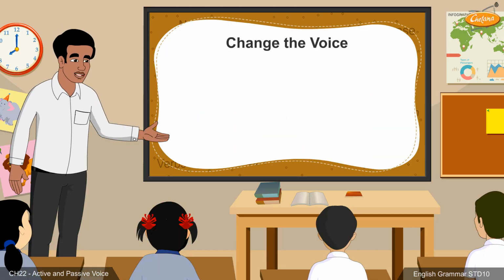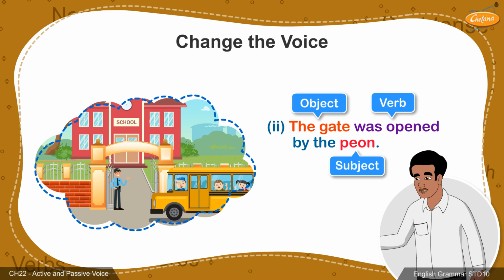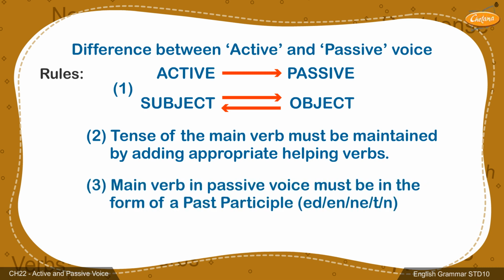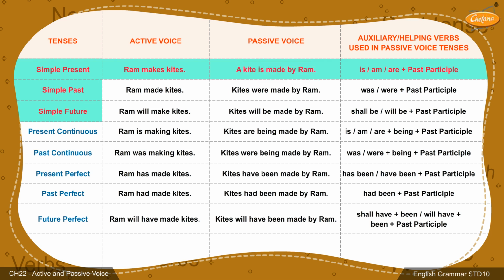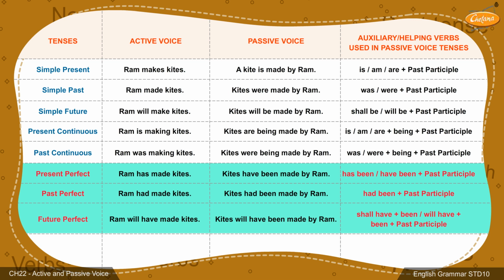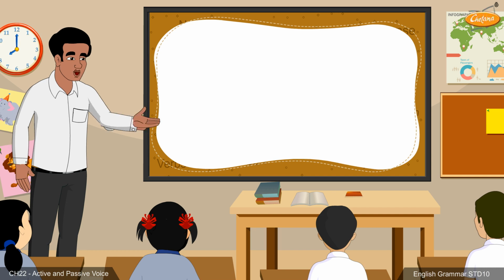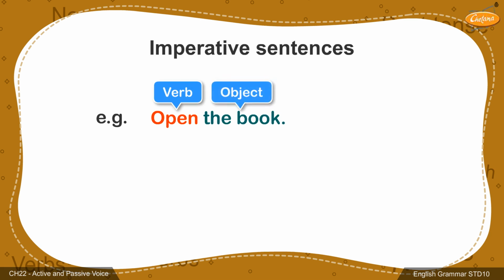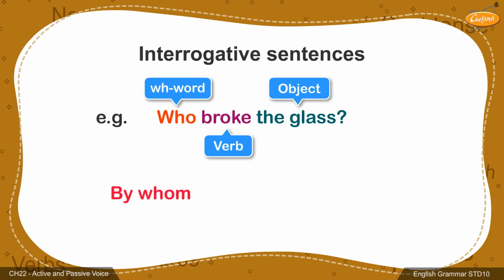CPEG10 GR CH22 Active and Passive Voice